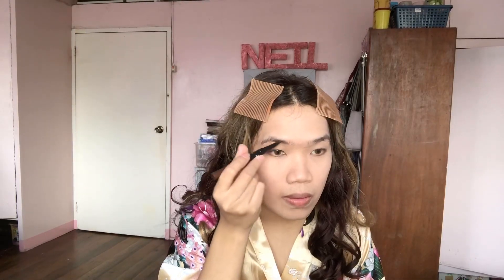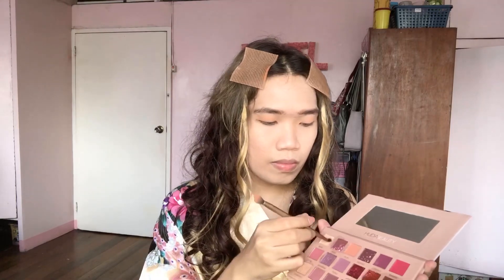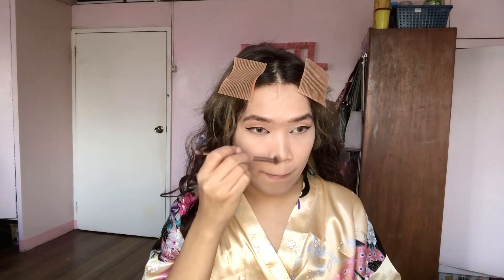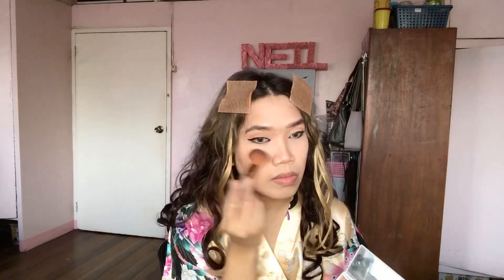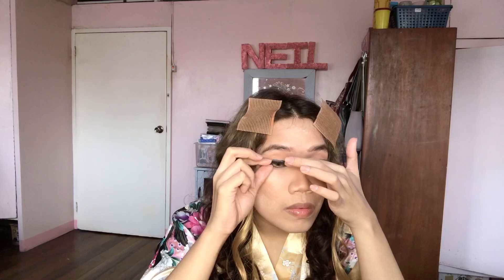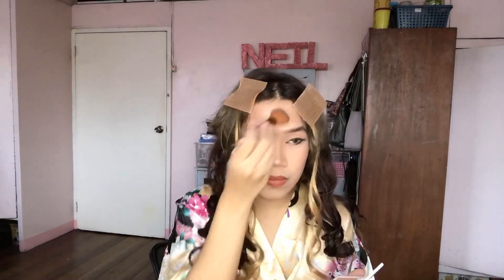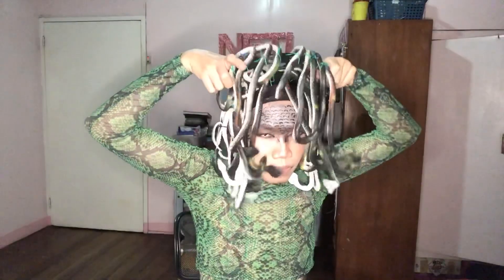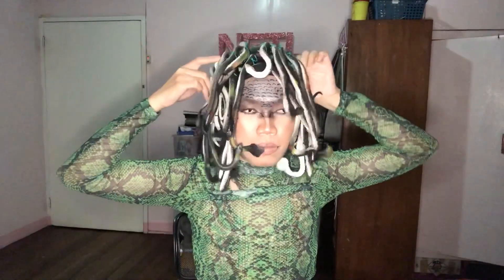Regina and Valentina from Darna 2022 (Halloween make-up tutorial)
Valentina is the mortal enemy of a pinoy super heroin Darna and her human form is a gorgeous woman named Regina Vanguardia a brilliant lawyer and famous vlogger.